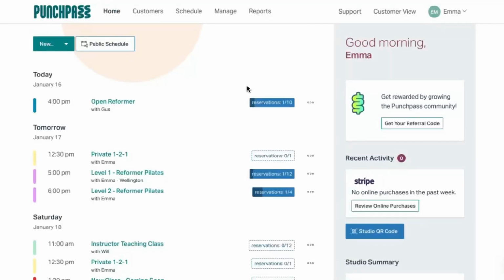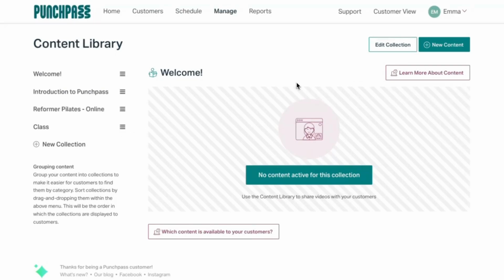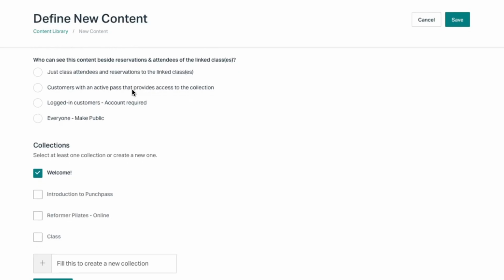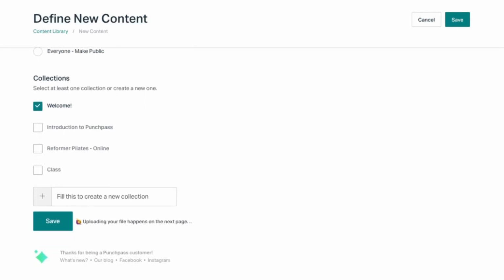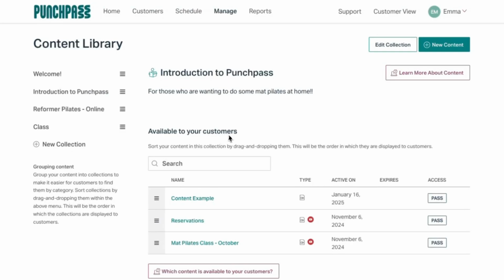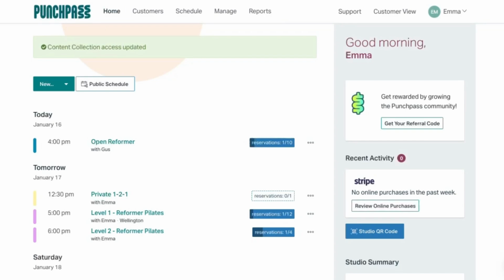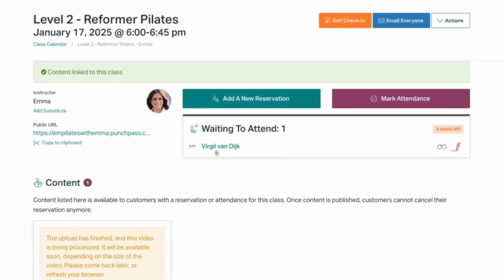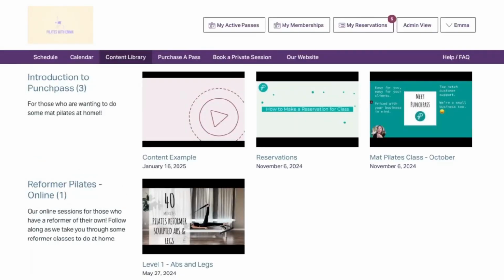Content Library Overview